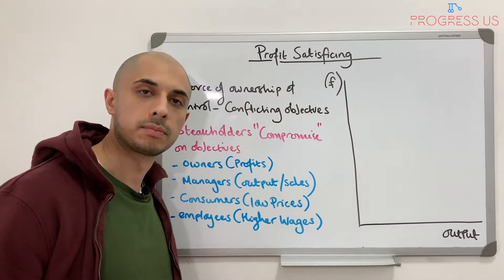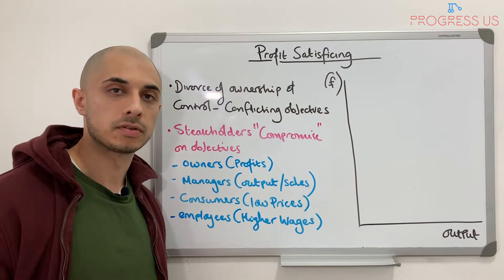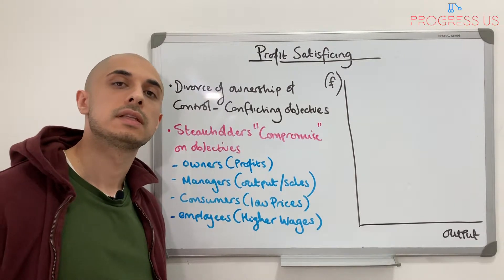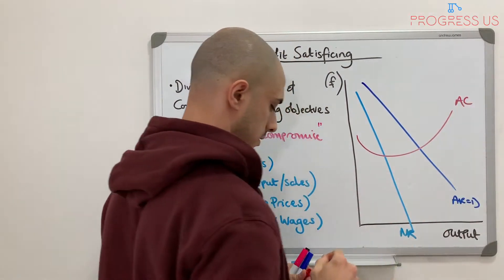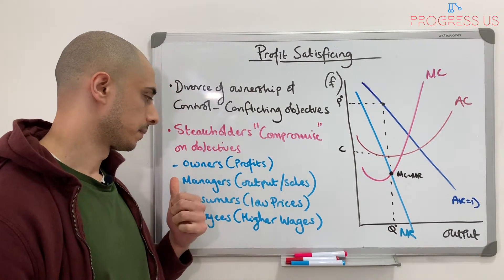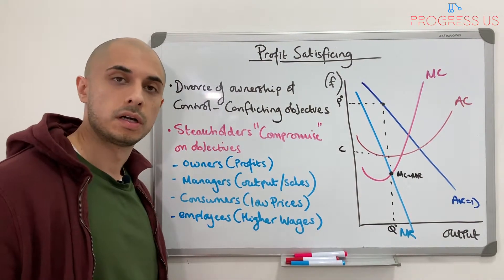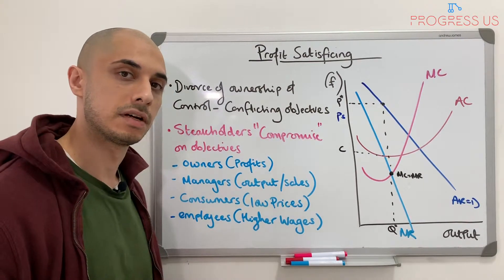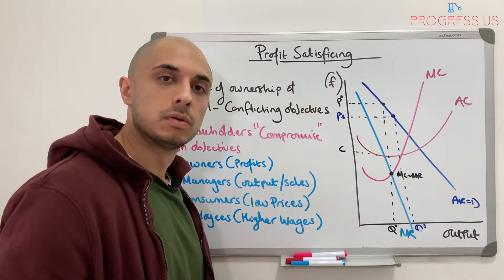Profit Satisficing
This video looks at Profit Satisficing as a strategy to increase utility of the various stakeholders in a firm. This is another objective in microeconomics that needs to be understood for the summer exams.